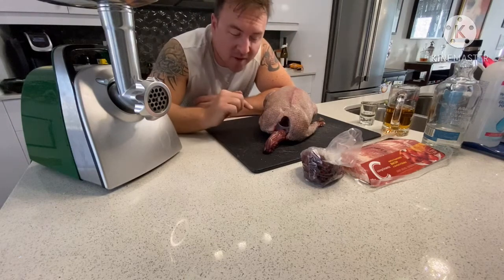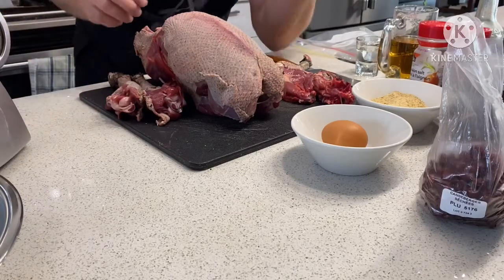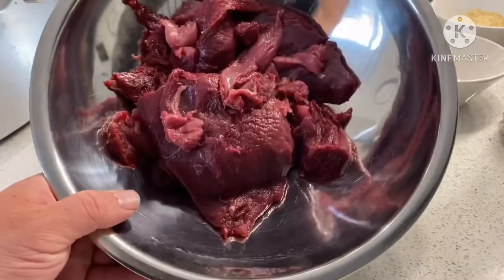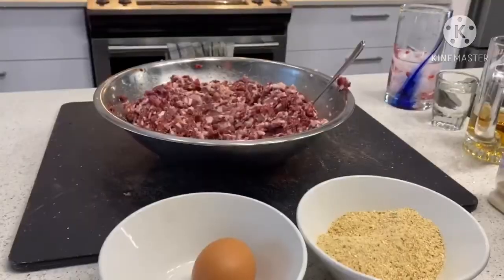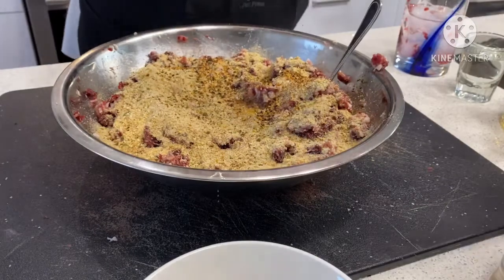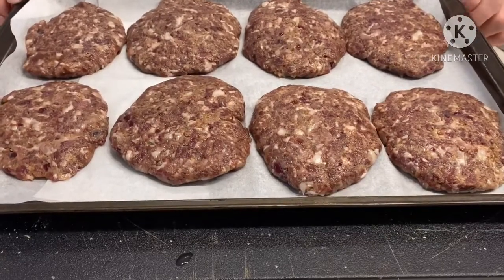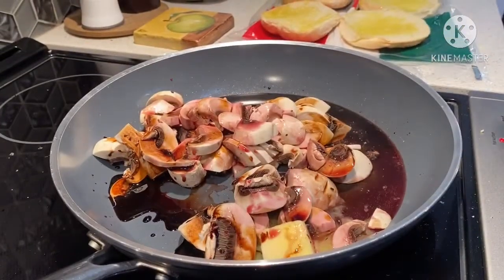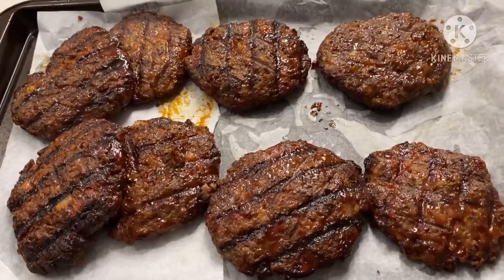Maple Bacon Cranberry Goose Burgers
Recipe to follow!